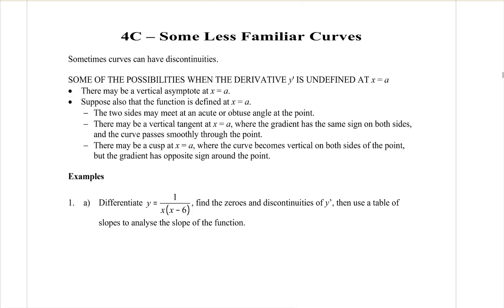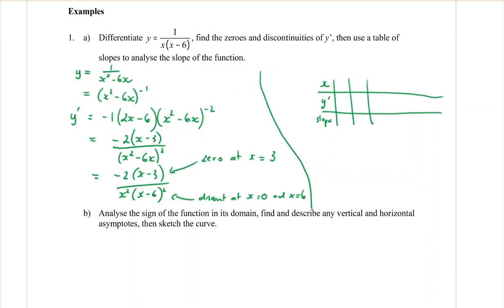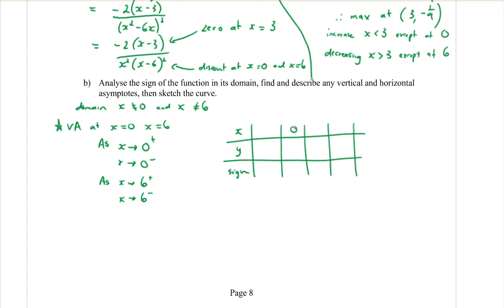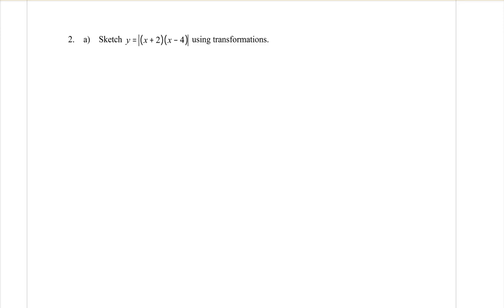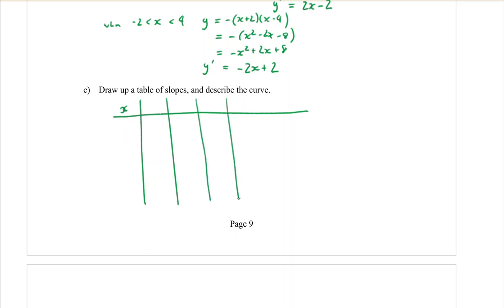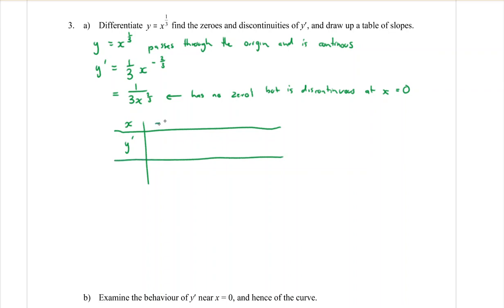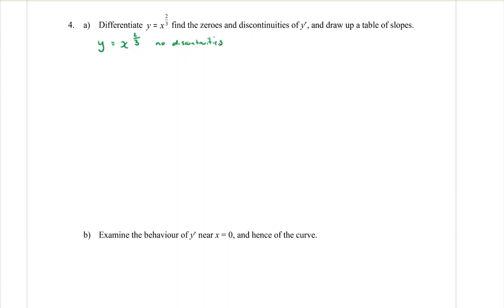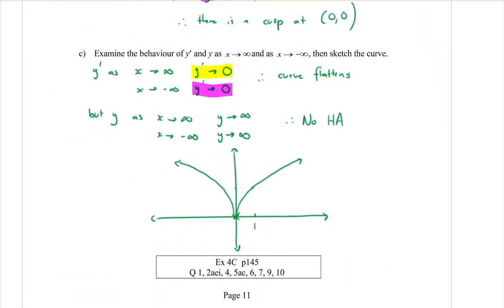Yr 12 Adv Curve Sketching using the derivative 3 - Some less familiar curves